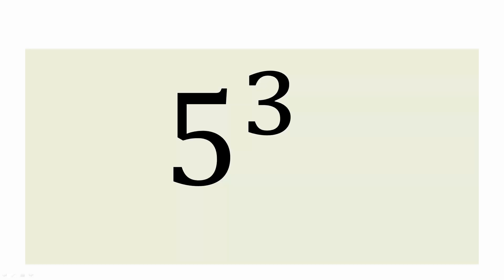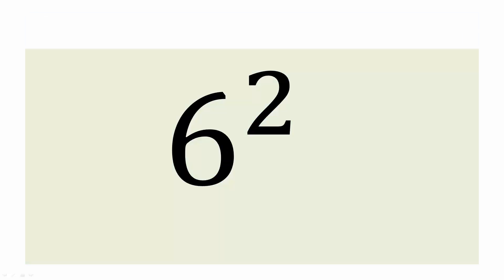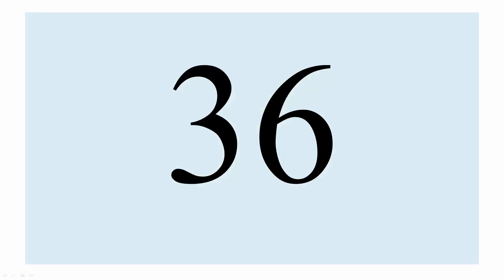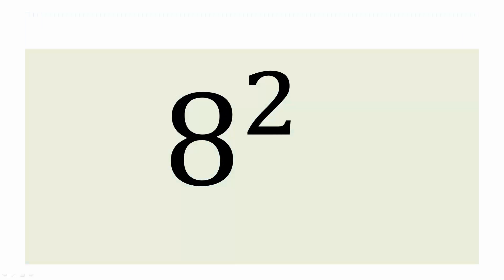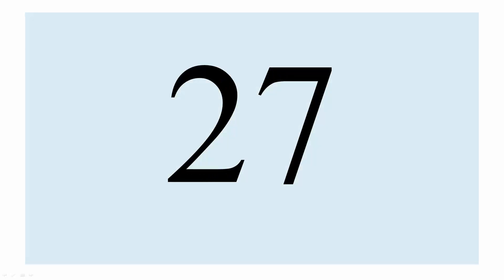Exponent Flash Cards (Fast)